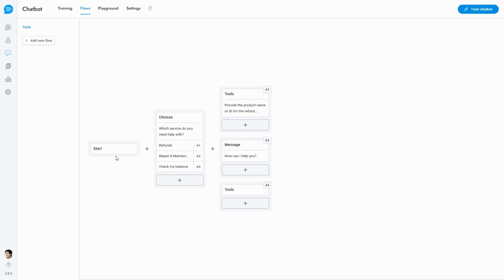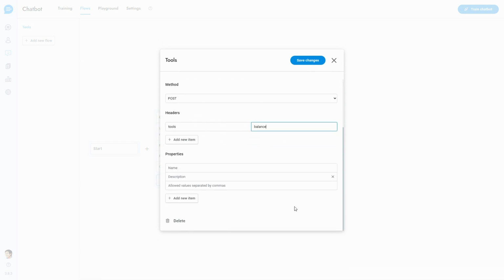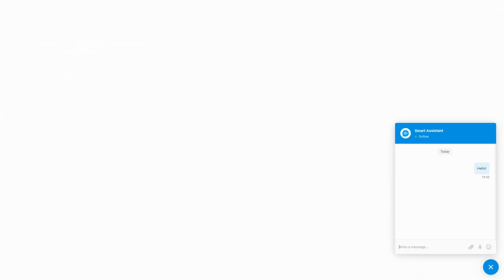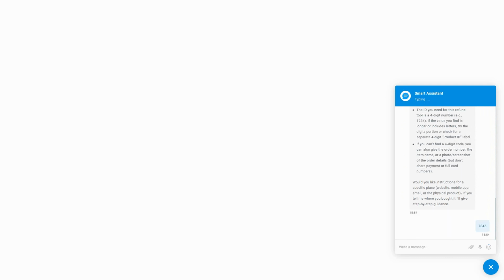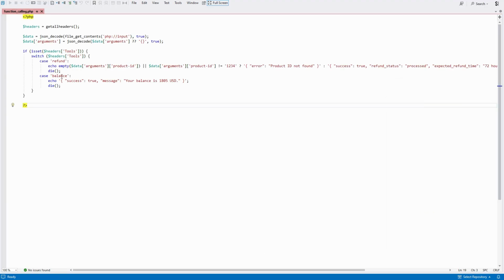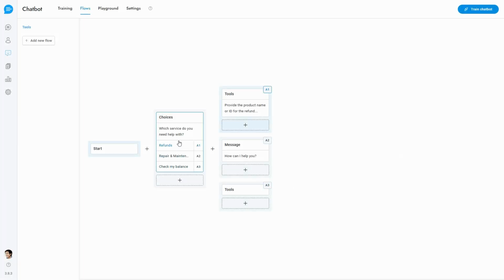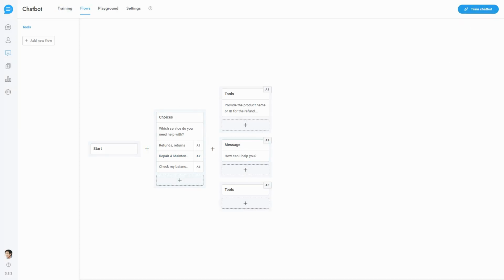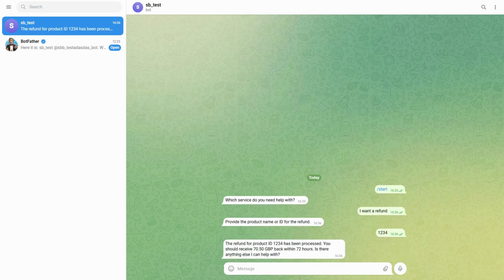Chatbot Flows: Tools Calling and Conversational Mode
In this Support Board video, you’ll see how to use the tool calling feature within the flows to retrieve information from external sources and respond to users. You’ll also learn how Conversational Mode works, allowing the chatbot to interact naturally with text-based replies.